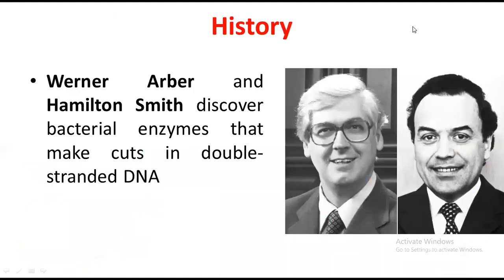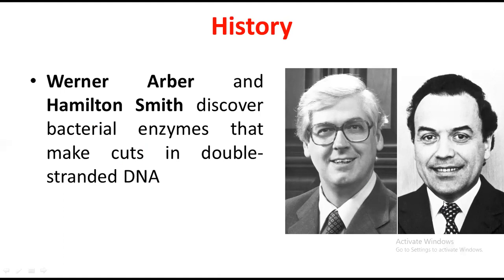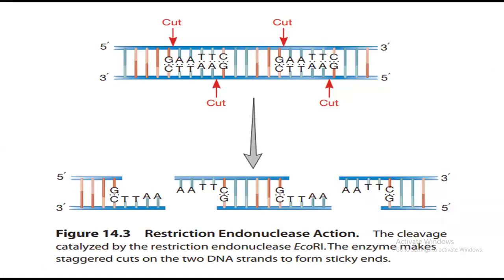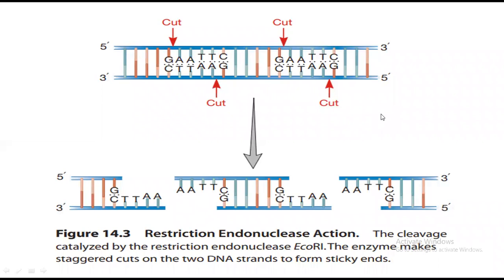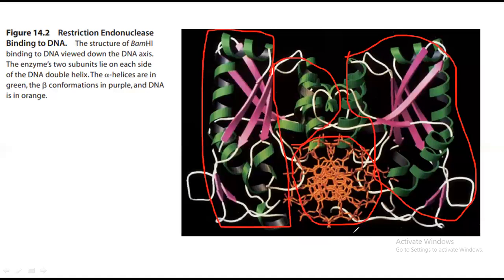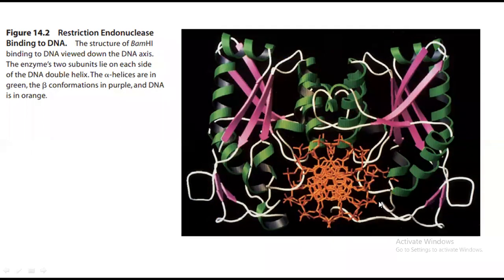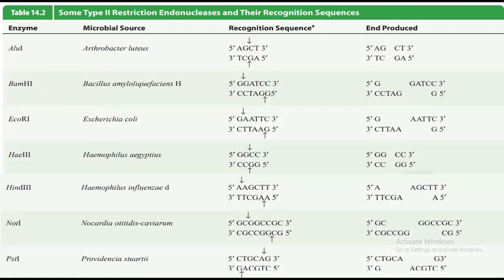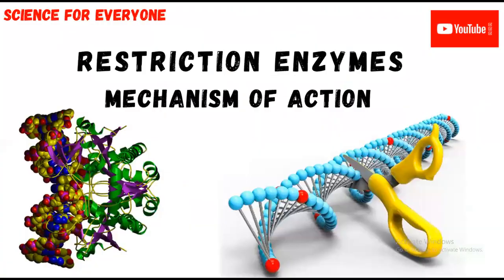Restriction Enzymes | Mechanism of Action | With Clear Diagrams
Recombinant DNA is DNA with a new sequence formed by joining fragments from two or more different sources. One of the first
breakthroughs leading to recombinant DNA technology was the
discovery in the late 1960s by Werner Arber and Hamilton Smith
of bacterial enzymes that make cuts in double-stranded DNA.
These enzymes, known as restriction enzymes or restriction endonucleases, recognize and cleave specific sequences about 4 to
8 base pairs long. They normally protect the host cell
by destroying phage DNA after its entrance. Cells protect their
own DNA from restriction enzymes by methylating specific nucleotides. Incoming foreign DNA that is not methylated in the
same pattern as the host may be cleaved by host restriction enzymes. Restriction enzymes recognize specific DNA sequences
called recognition sites. Each restriction enzyme has its own
recognition site. Hundreds of different restriction enzymes have
been purified and are commercially available. Type I
and type III endonucleases identify their unique recognition sites
and then cleave DNA at a defined distance from it. The more common type II endonucleases cut DNA directly at their recognition
sites. These enzymes can be used to prepare DNA fragments containing specific genes or portions of genes. For example, the restriction enzyme EcoRI, isolated by Herbert Boyer in 1969 from
Escherichia coli, cleaves DNA between G and A in the base sequence 5′-GAATTC-3′. Because DNA is antiparallel this sequence is reversed on opposite strands of DNA. When
EcoRI cleaves between the G and A residues, the remaining unpaired 5′-AATTC-3′ remains at the end of each strand. The complementary bases on two EcoRI-cut fragments can hydrogen
bond, thus EcoRI and other endonucleases like it generate cohesive or sticky ends. In contrast, cleavage by restriction enzymes
like AluI and HaeIII leave blunt ends. Note that each
enzyme is named after the bacterium from which it is purified.